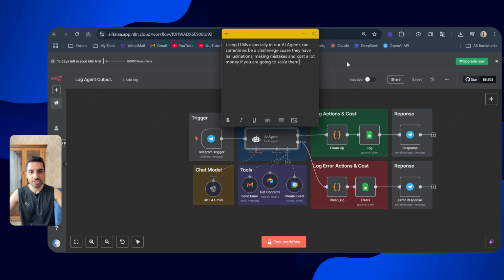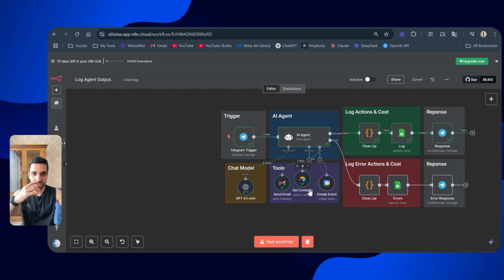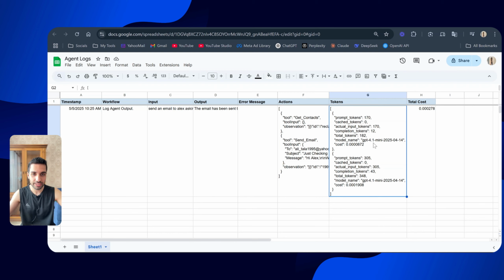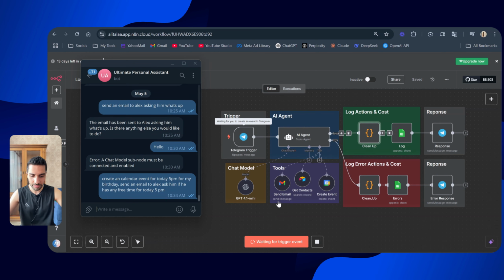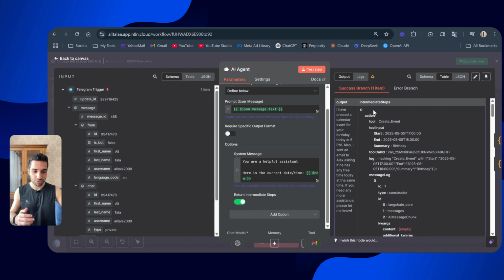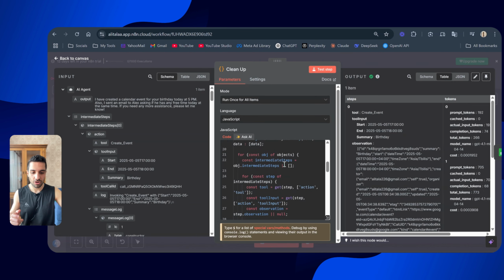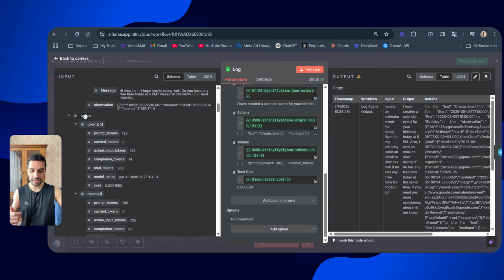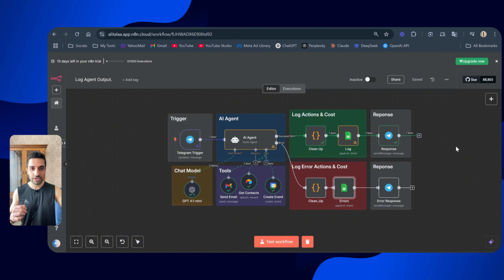Stop Wasting Money on LLM Tokens | n8n Tutorial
Work with me 1-on-1 to Start getting paid for AI automation

Business owners: Want to never miss a customer again? We build custom AI solutions for businesses doing at least $20K+/month